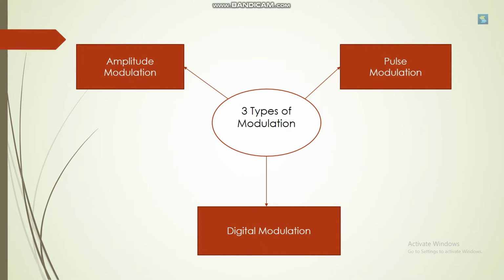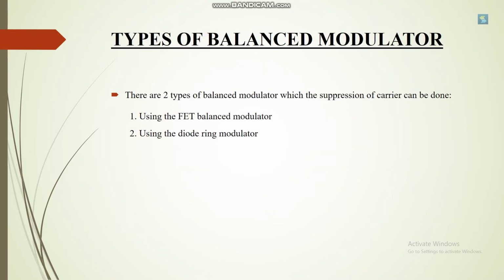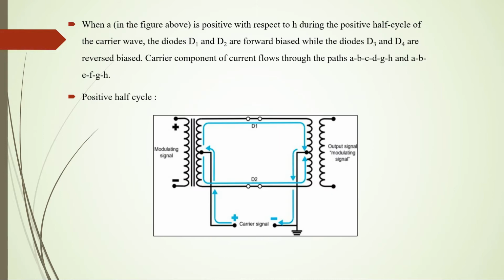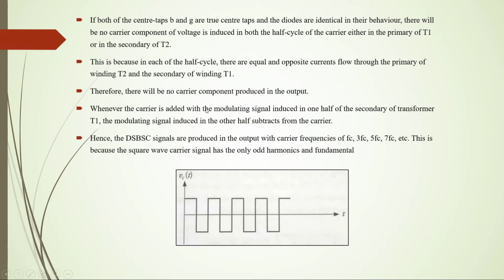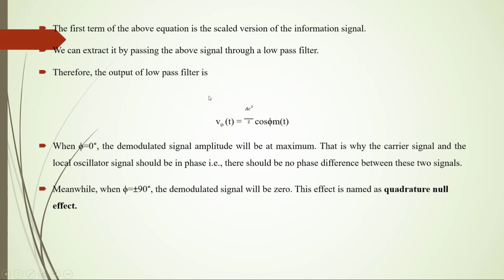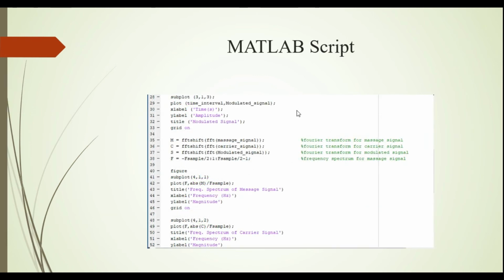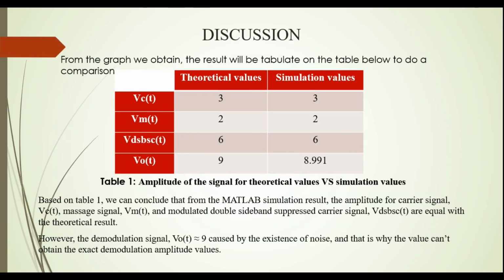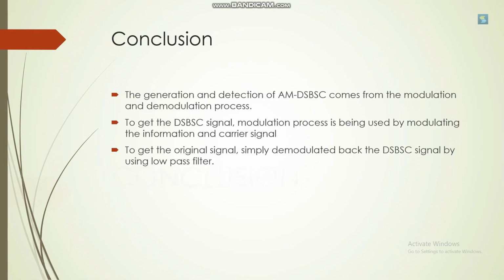GENERATION AND DETECTION OF AM-DSBSC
Hi all! We are in group 2 from SKEE 3533 (SECTION 4). This video is the explanation for the topic 'Generation and Detection of AM-DSBSC'.
Below is our group members:

1. AIMAN RUSYDAAN BIN AHMAD RIDUAN (A18KE0014)
2. AIMAN HAFIY BIN NOR AZMI (A18KE0013)
3. ABDUL AZIIMILAZIZ BIN AHMAD DAWOOD (A18KE0002)

We hope that our video will gives benefits to the viewers.. Enjoy!